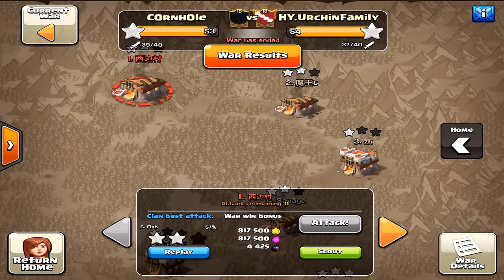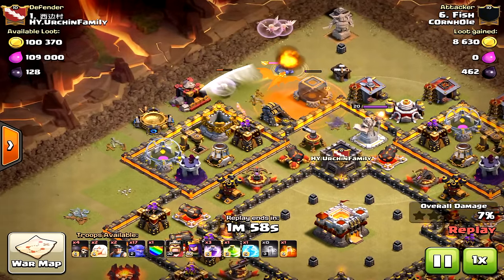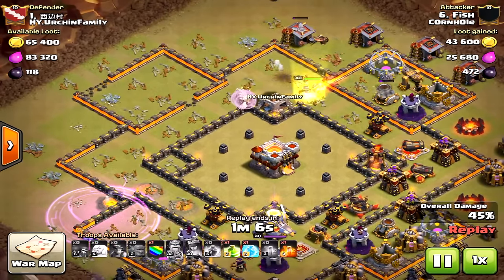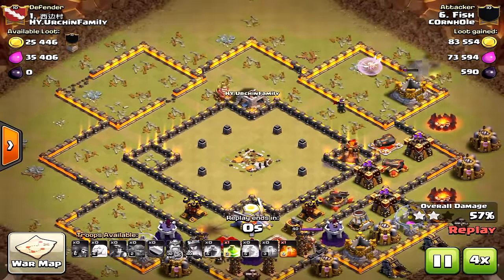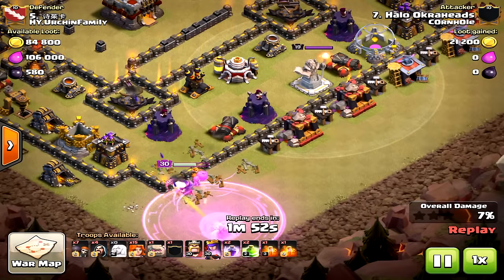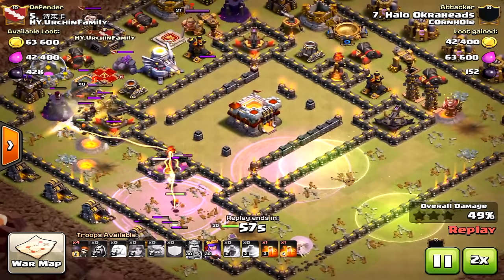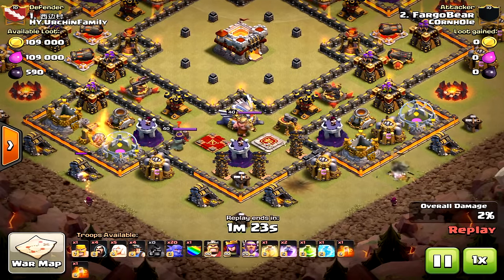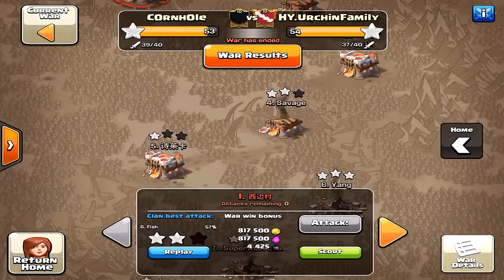How to Win against the Ring Base?? ~ MINERS ~ TH10 VS TH11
Ever wondered how to take down those pesky ring bases? They are showing up all over the place and TH10s can do it with this one awesome little digger!